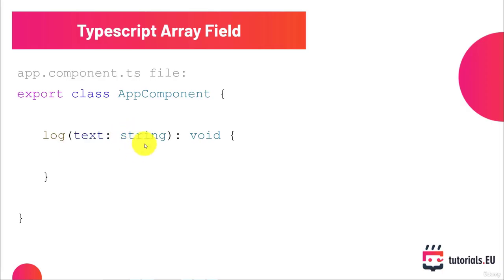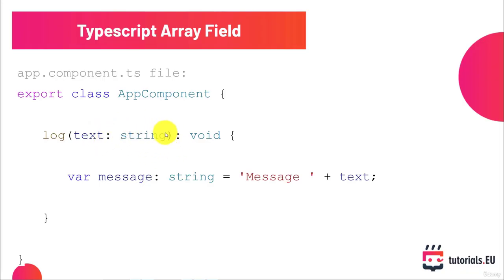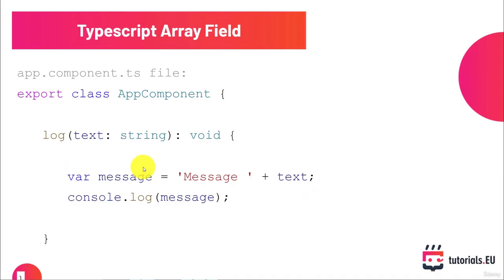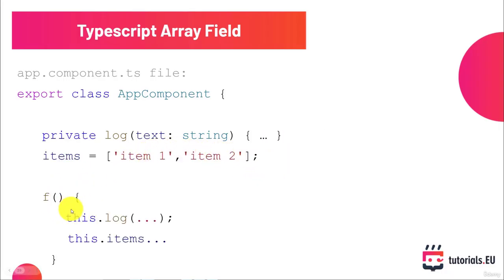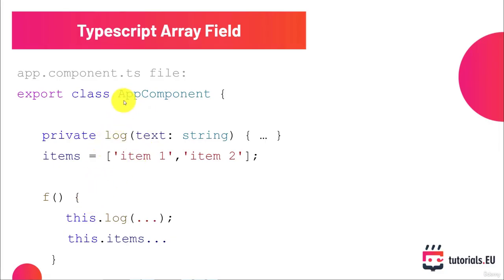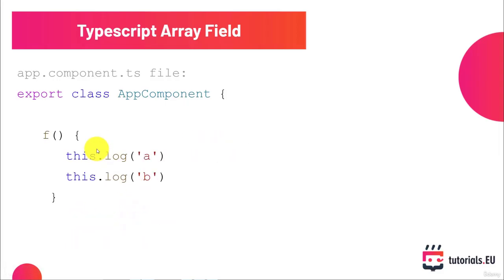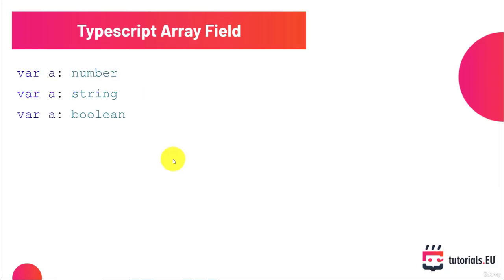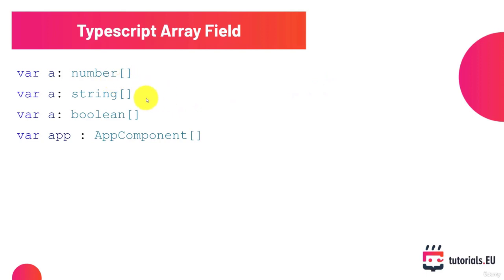6 Typescript Part 2